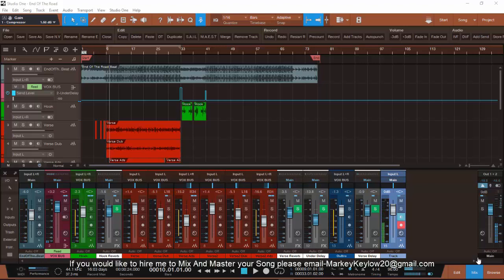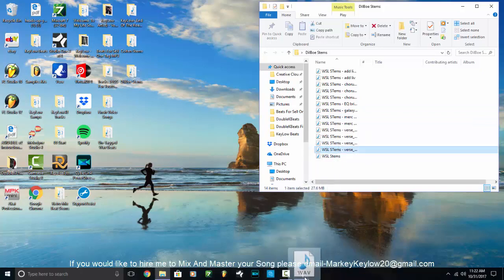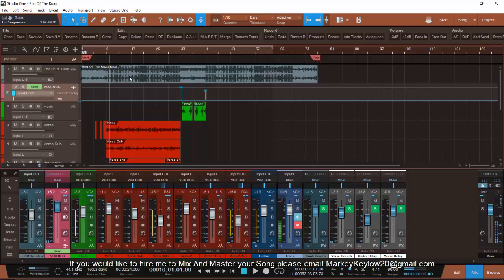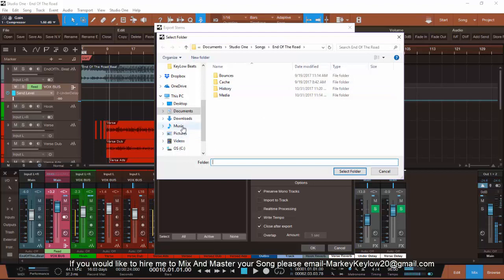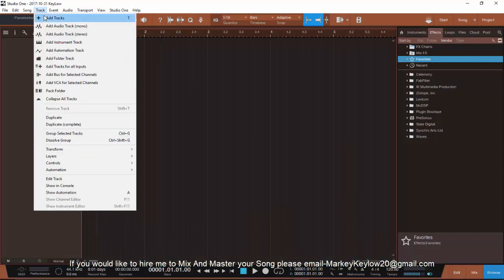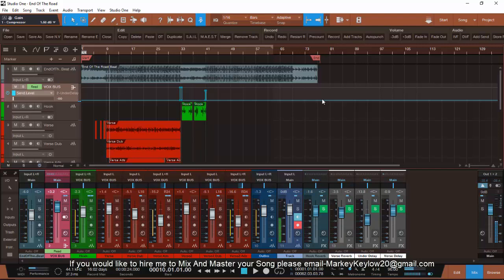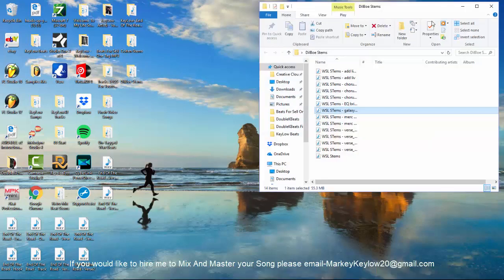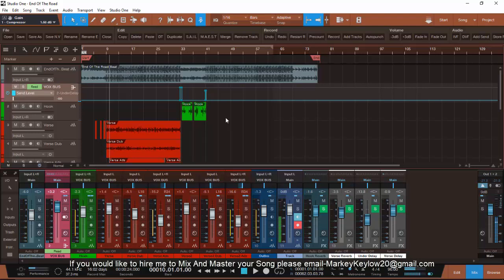Presonus Studio One 3 How To Export Stems|Trackout For The Mix Engineer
Love To Get Creative When It Come To Making Music That's What It Is All About Your Way Do It As Best As You Can! If You Have Any Questions?